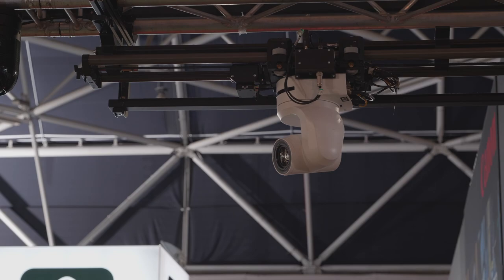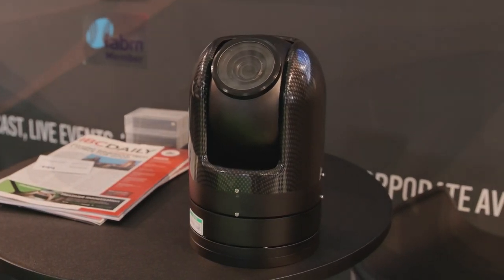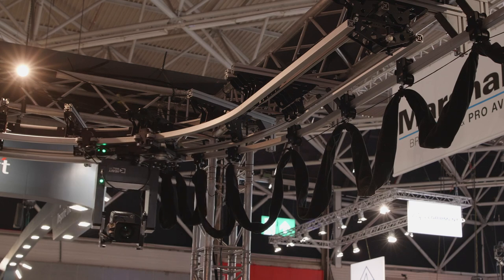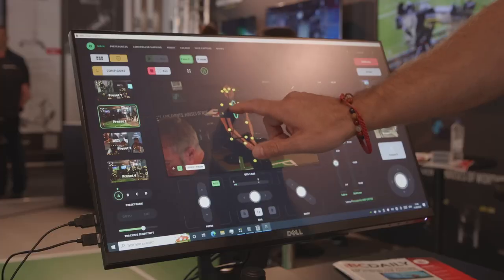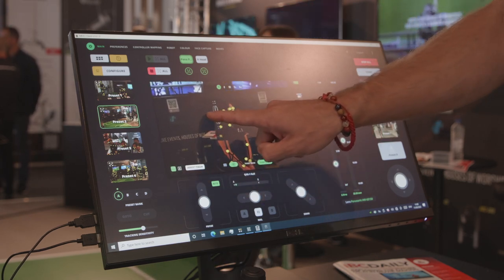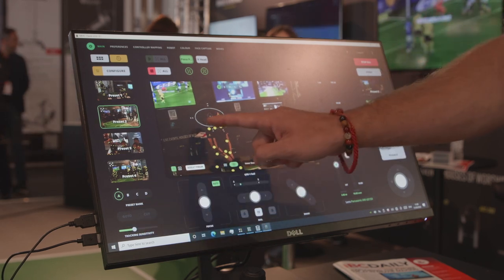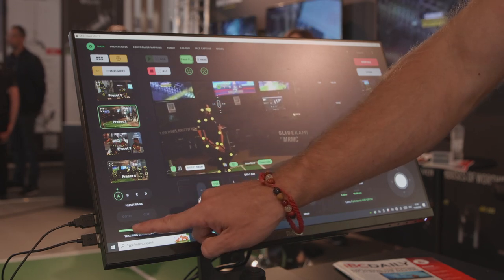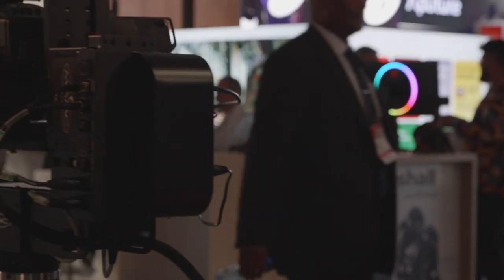MRMC Update - IBC Amsterdam 2022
Paddy Taylor from Mark Roberts Motion Control provides an in depth look at the latest hardware and software from MRMC.